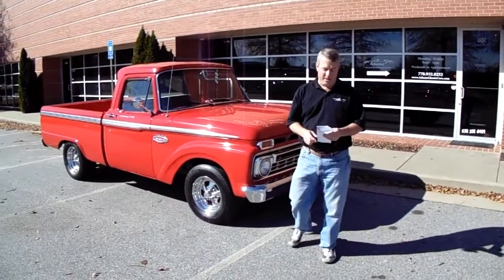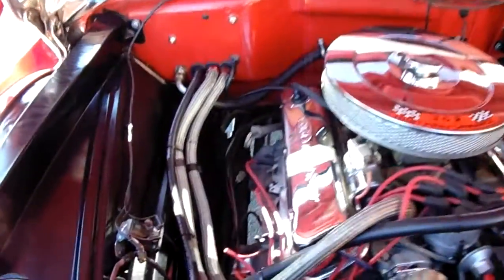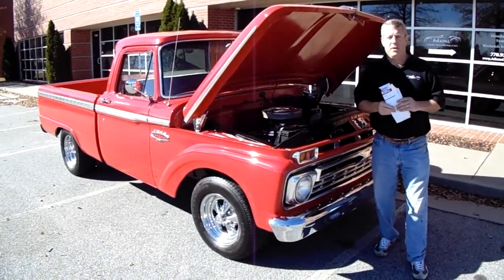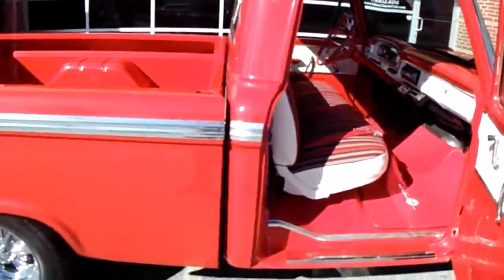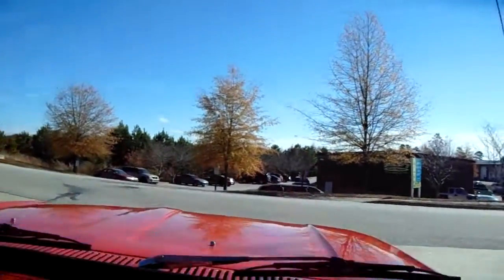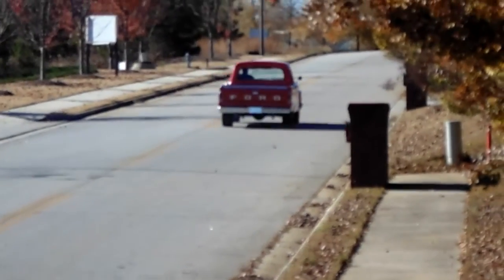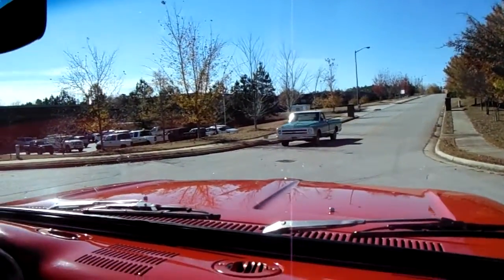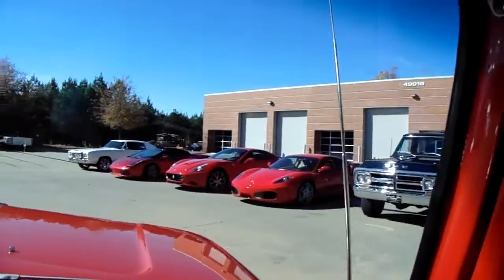1966 Ford F100 RestoMod Style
One of our newest trucks in inventory. This is a beautifully done, frame off restored, resto mod Ford F100. This truck is better than new. It has a High Performance Ford 302 under the hood. The interior has been fully done and the undercarriage looks just as nice as the top half.